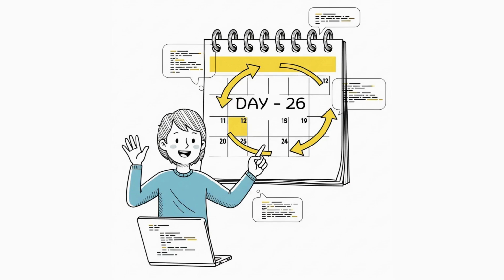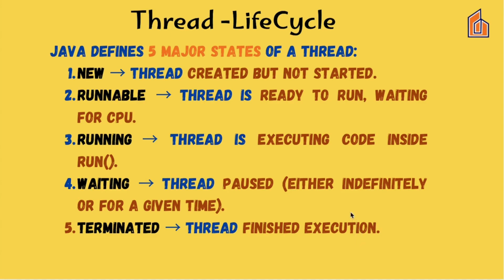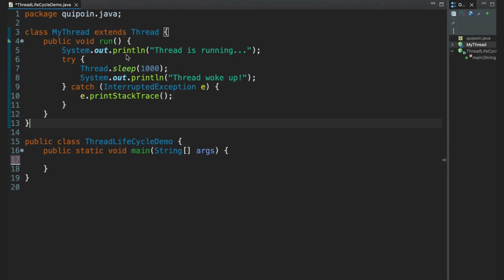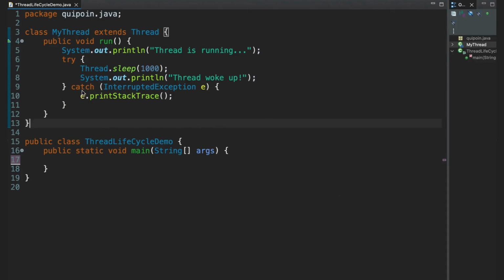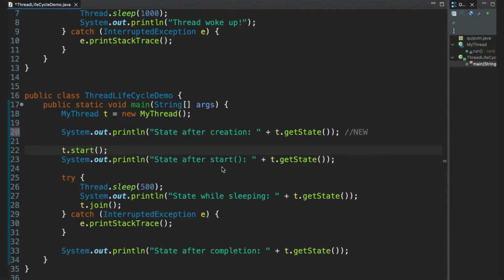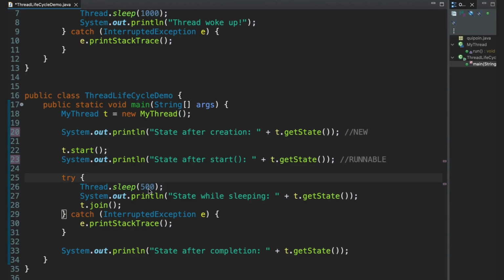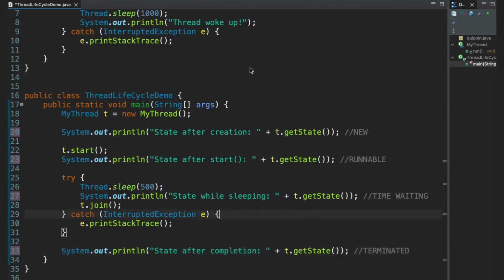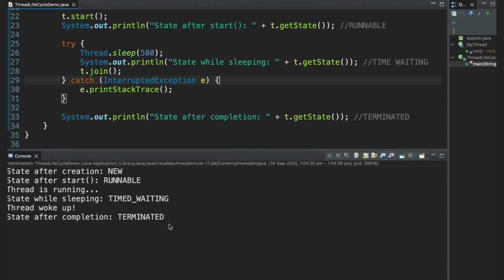Thread Lifecycle in Java | Java Multithreading | DAY - 26 (Part - 1)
Welcome back to Quipoin!
In this video, we will explore one of the most important topics in Java multithreading the Thread Lifecycle.

You will learn:

What are the five major thread states — New, Runnable, Running, Waiting, and Terminated
A simple real-life analogy (like a passenger journey) to easily understand each state
Step-by-step Java code explanation using Thread, run(), sleep(), and join()
How to print and observe thread states in real-time using getState()

By the end of this video, you will clearly understand how threads are created, executed, paused, and terminated in Java.